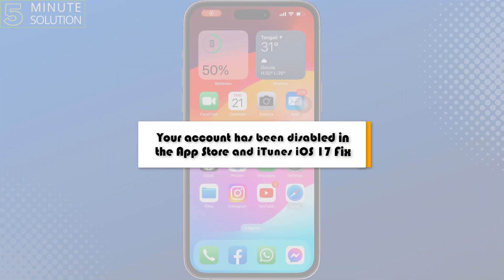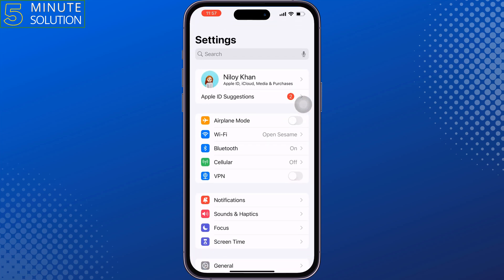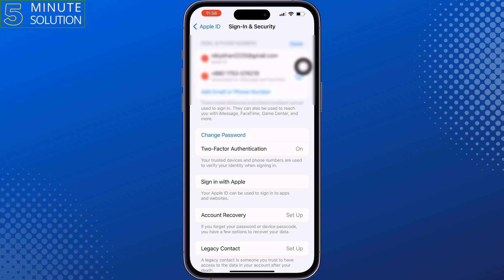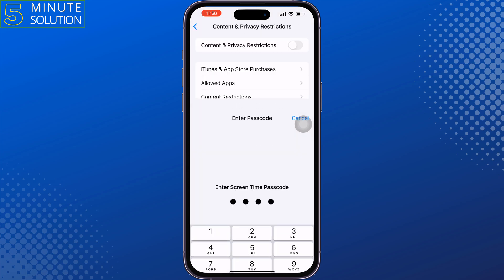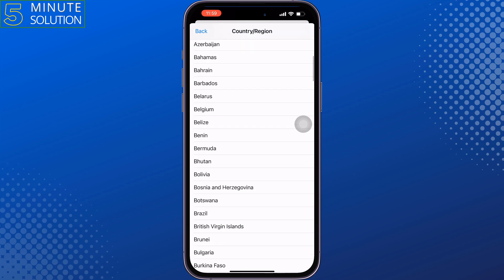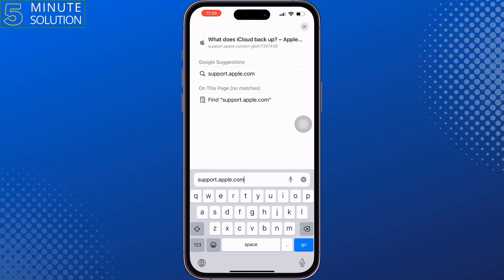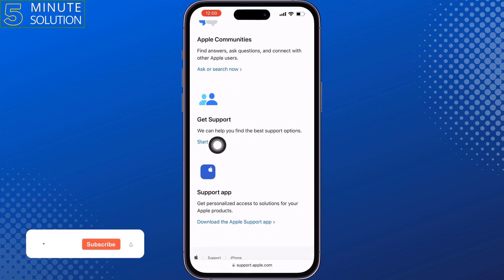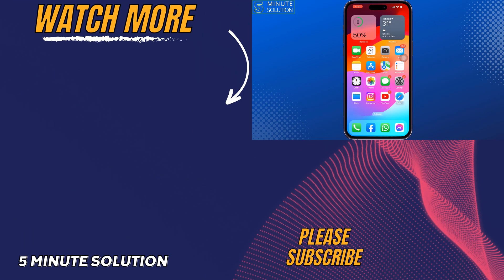Fix account has been disabled in the App Store and iTunes iOS 17 | app store disabled iphone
You may wonder a solution to fix your account has been disabled in the app store and iTunes. Find the reason and how to fix in this article.